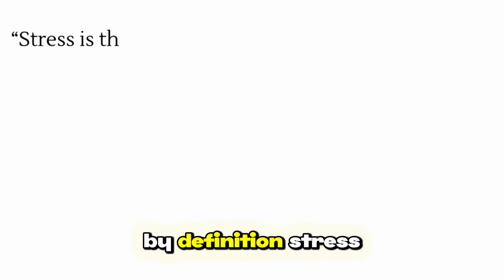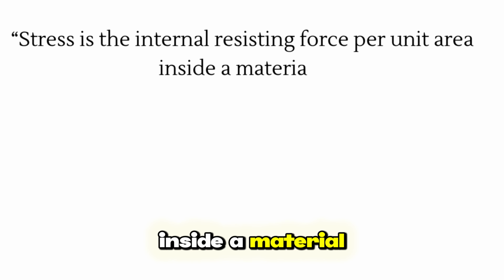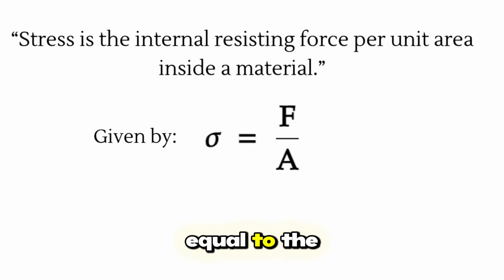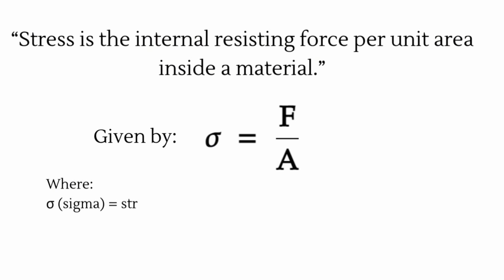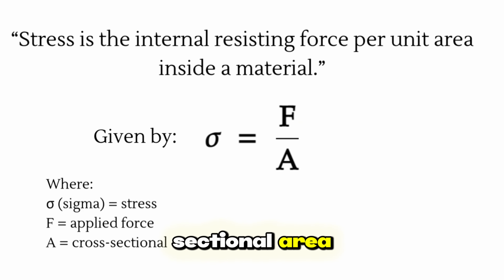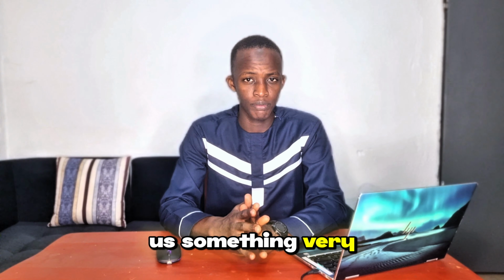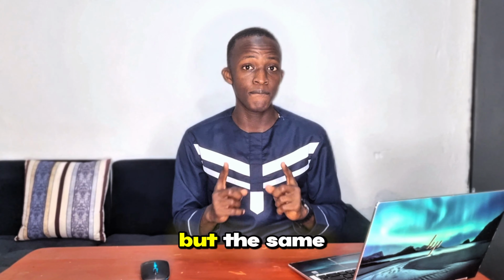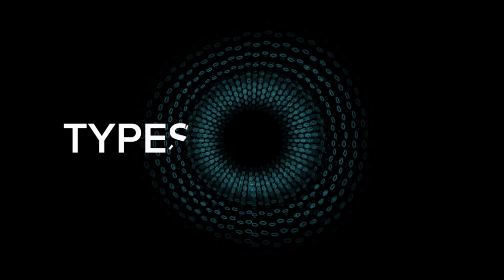Stress and Strain Explained Simply | Strength of Materials Episode 2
Welcome to Episode 2 of our Strength of Materials series on [DMS ENGINEERING HUB]

In this video, you will learn the two most important concepts in mechanics of materials:

✔️ Stress
✔️ Strain
✔️ Tensile Stress
✔️ Compressive Stress
✔️ Shear Stress
✔️ Real-life engineering applications

We explain these concepts in a simple and visual way for civil engineering students, beginners, and anyone interested in structural engineering.

📚 Topics Covered:

* What happens when force acts on a material
* Definition of stress
* Types of stress
* Definition of strain
* Real-world examples in buildings and bridges
* Why stress and strain matter in engineering

This lesson is part of our full Strength of Materials course designed to help engineering students understand concepts clearly and practically.

🎯 Perfect for:

* Polytechnic Students
* Engineering Beginners
* Structural Engineering Learners